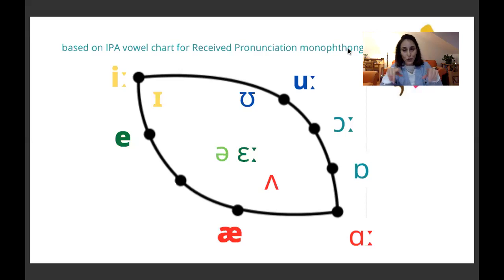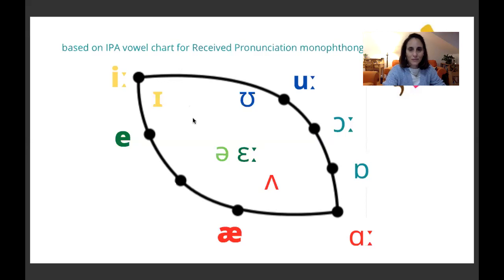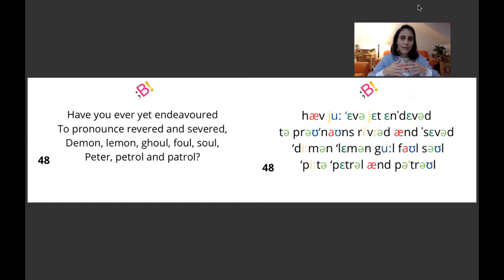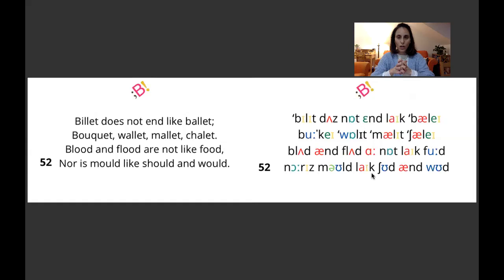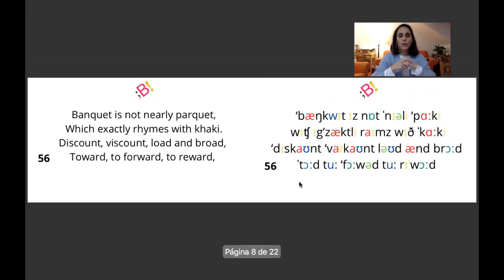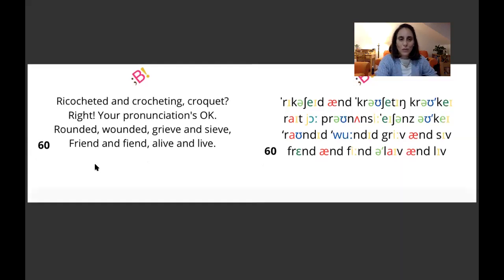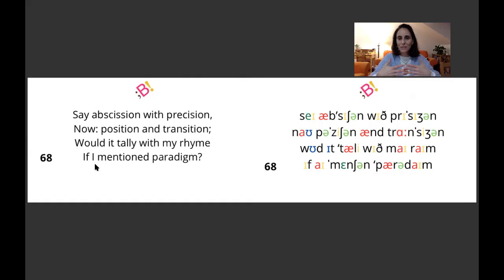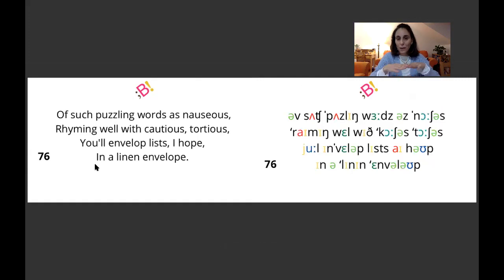The Phonetic Labyrinth (Part II)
Let's study together phonetics, see irregularities in this exercise and poem written by Gerard Nolts Trenité in 1922.

Go to my website to find out more and book your private English lessons: